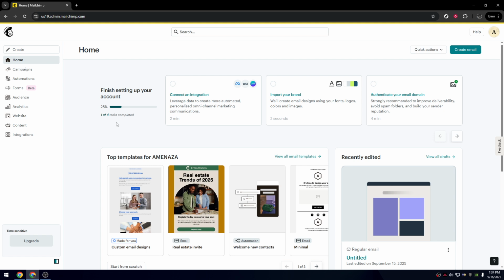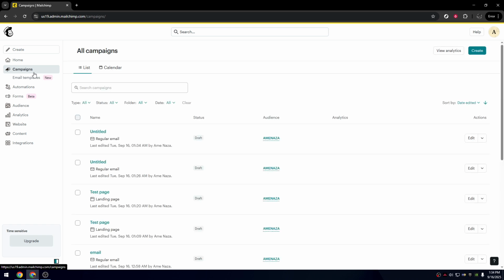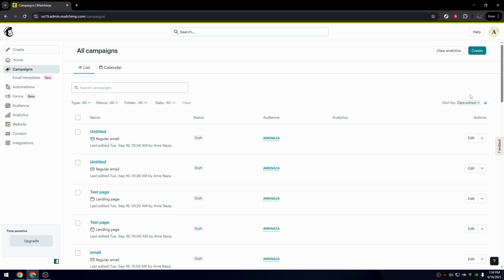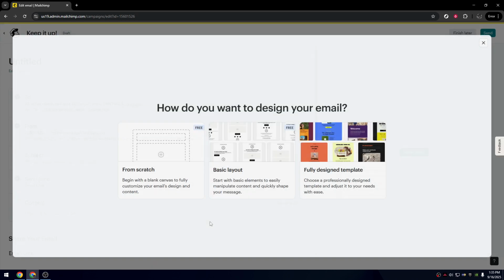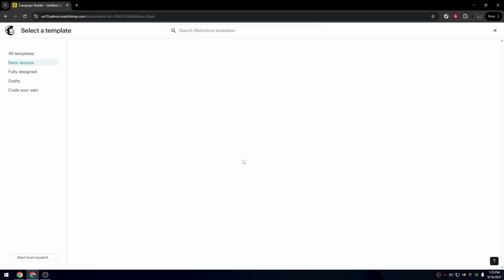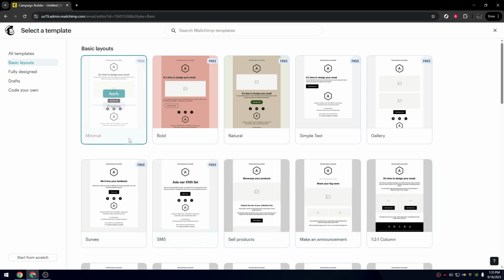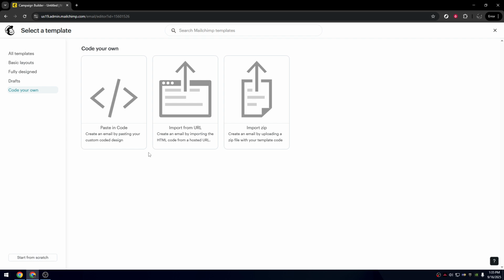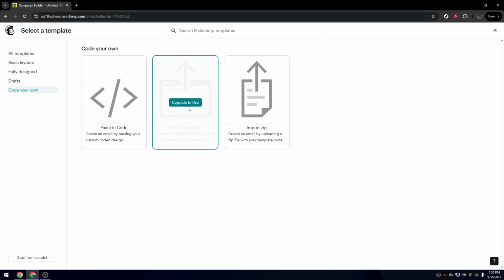How To Add Html Code To Mailchimp Email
Learn how to add custom HTML code to your Mailchimp email campaigns in this easy tutorial. Whether you want to embed special elements, customize your email design, or add advanced features, this step-by-step guide will show you exactly how to do it. Perfect for beginners and marketers looking to take full control of their Mailchimp email design.

✅ In this video, you’ll learn:

How to insert HTML code into a Mailchimp email

Using the Code Content Block in Mailchimp

Tips for customizing email templates with HTML

Best practices to keep your emails responsive and professional